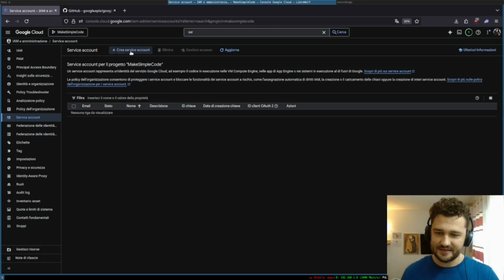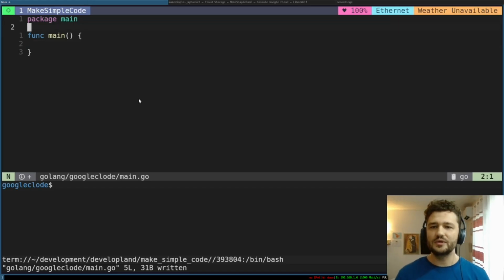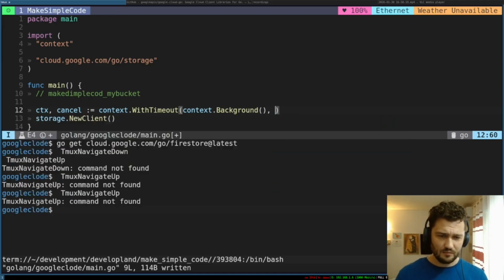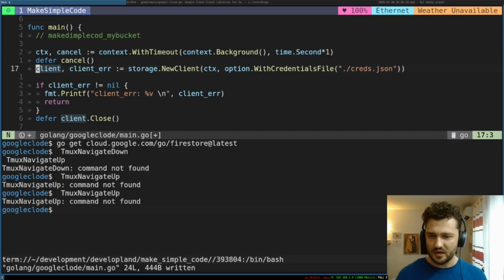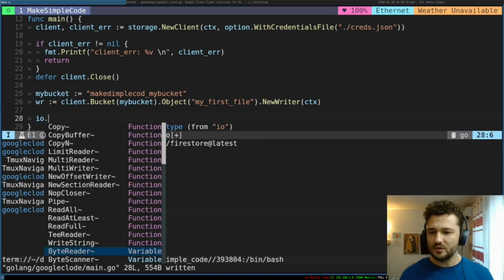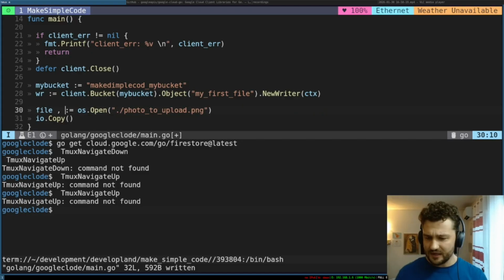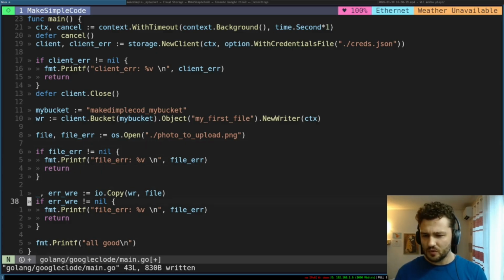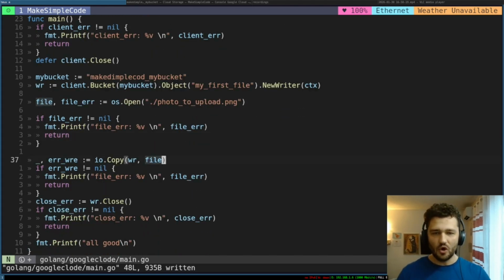How to Upload Files to GCS with Go (Official SDK)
In this video, we build a complete example showing how to upload files to Google Cloud Storage using Go and the official Google Cloud SDK.

You’ll learn how to:

Authenticate with Google Cloud
Initialize the GCS client in Go
Upload files
Handle errors and clean up resources
This tutorial is designed for backend developers who want a clear, practical, and production-focused approach to working with Google Cloud Storage in Go.

No fluff — just real code, real explanations, and best practices.